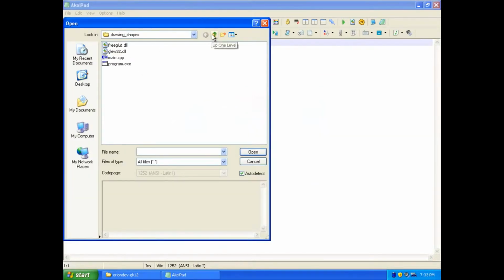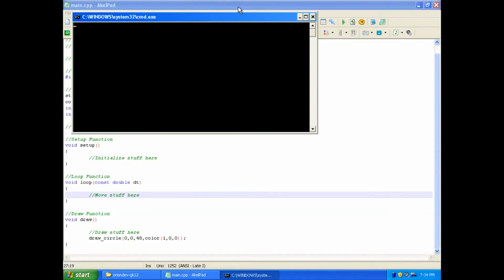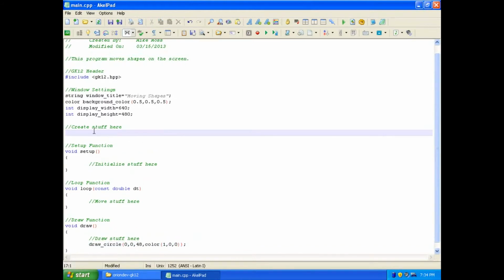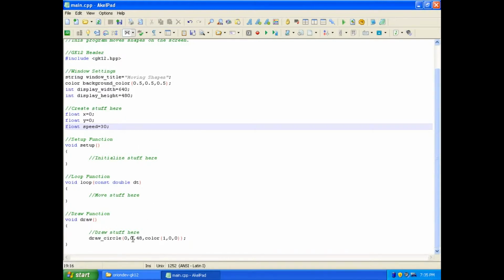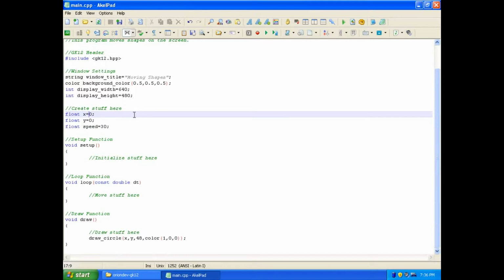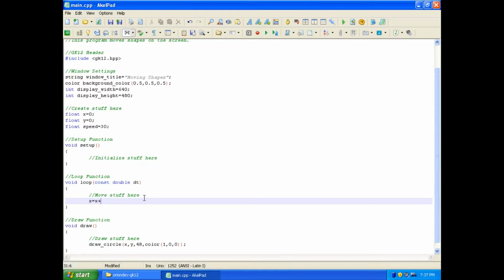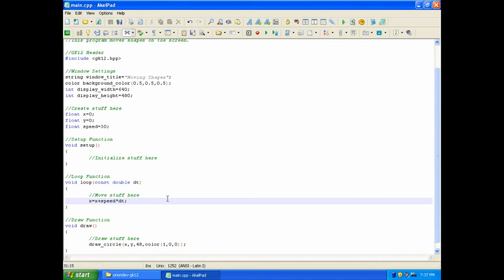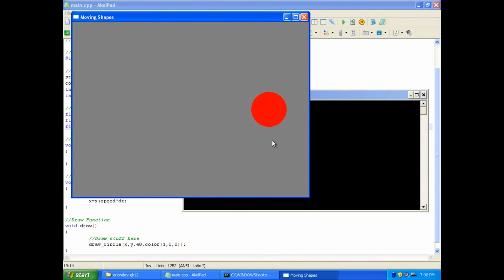Graphics Mini Challenge - 04 - Moving Shapes